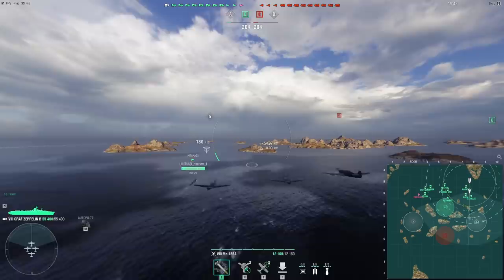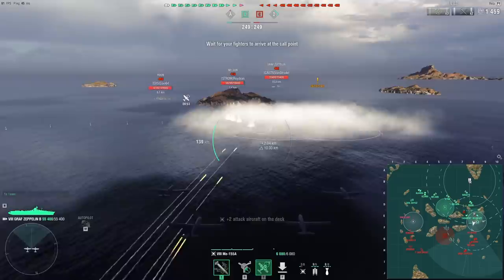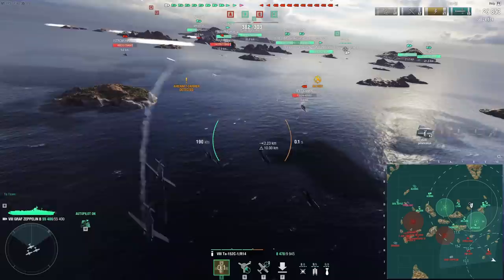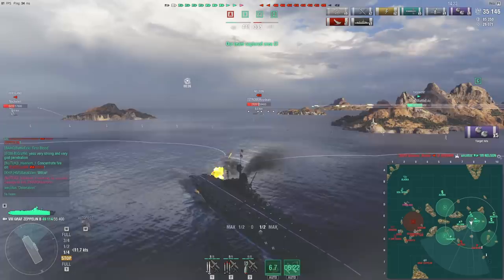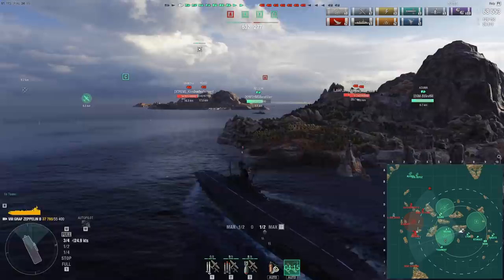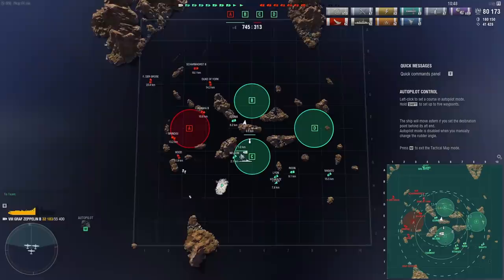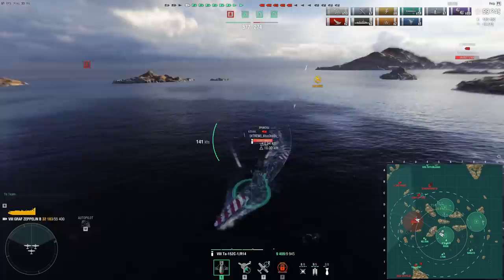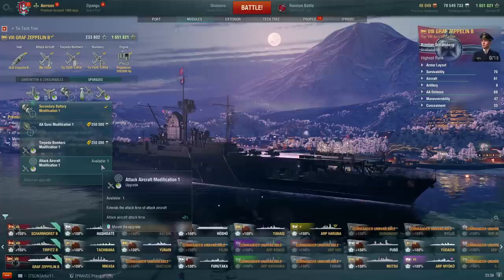World of Warships: Graf Zeppelin In Heaven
I get in on that secondary action with my Graf Zeppelin. It's pretty much heaven due to the great position I find myself in.

World of Warships footage of the tier 8 German aircraft carrier Graf Zeppelin.